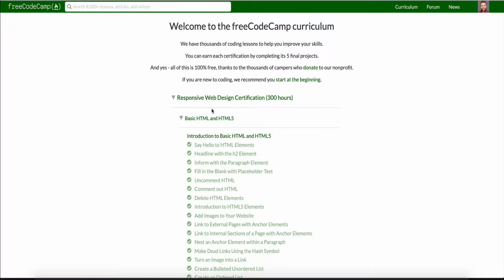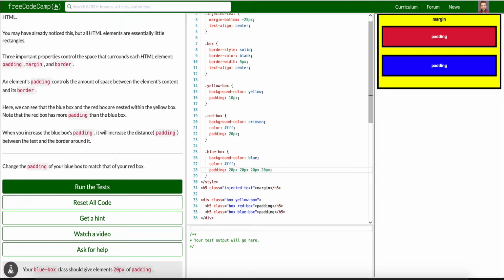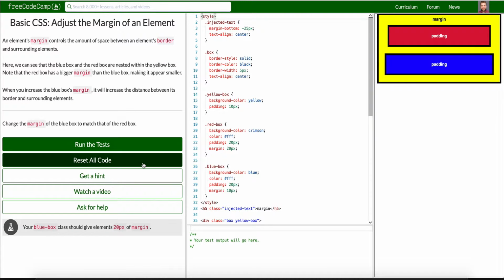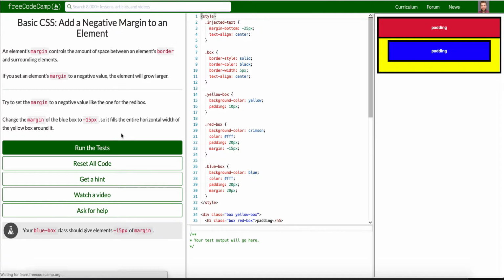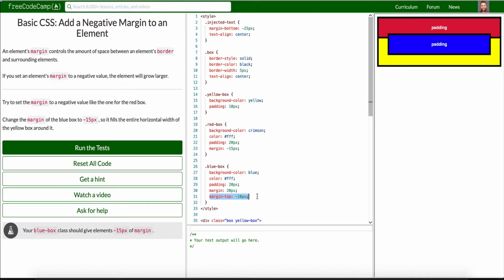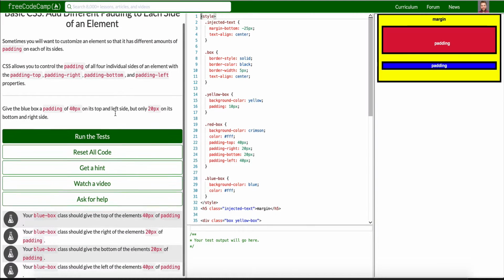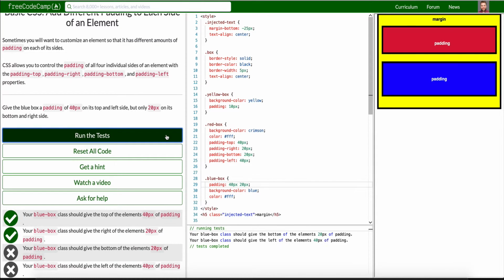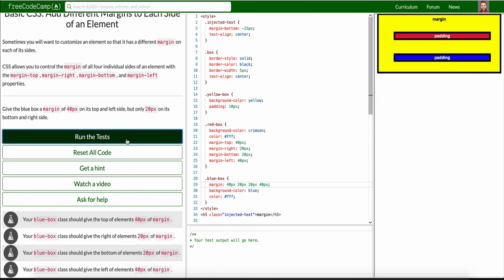Free Code Camp 2019 Responsive Web Design Certification - Basic CSS Lesson 4